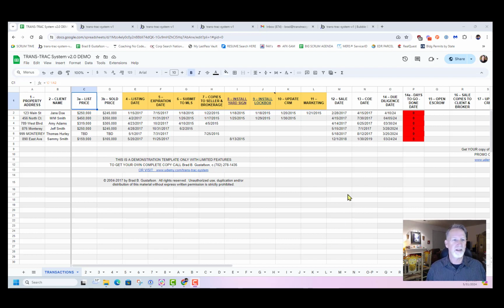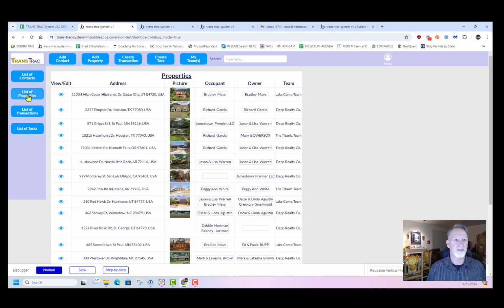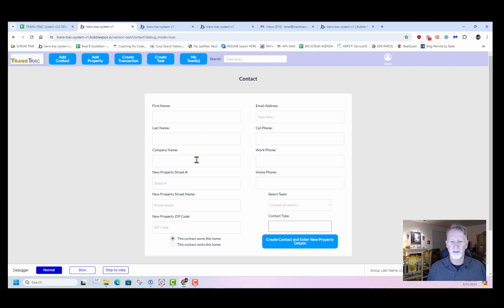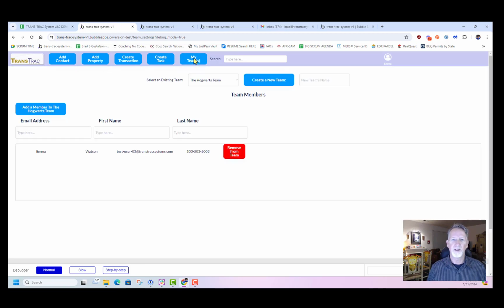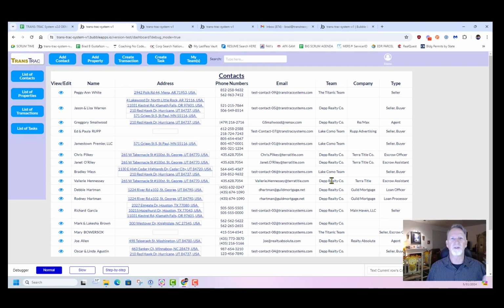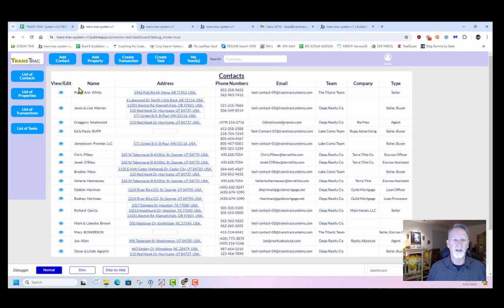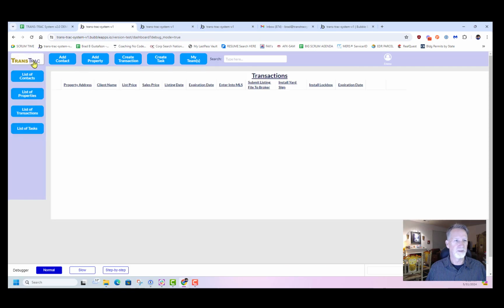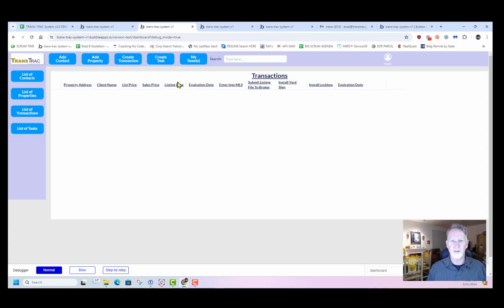TRANS-TRAC System updating to SaaS - Beta Testers Needed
if you're interested in being a Beta-Tester for the upcoming software version of the TRANS-TRAC System.  Today is 05/31/2024, and the beta-testing will begin in the coming weeks!